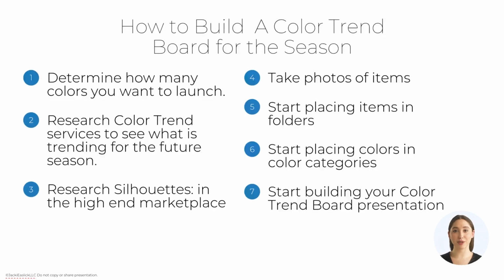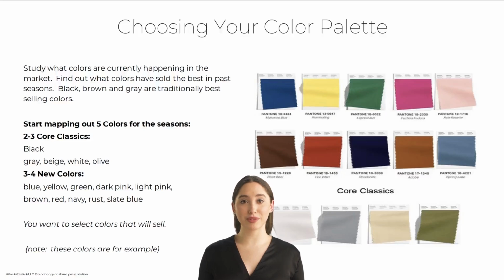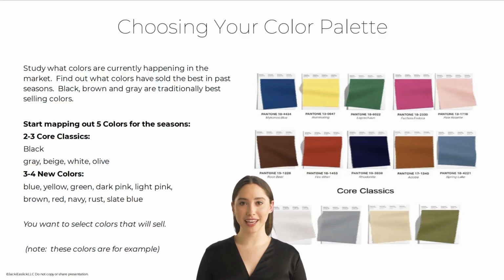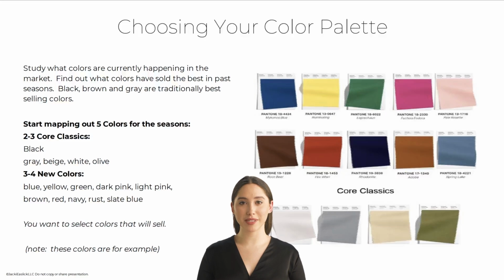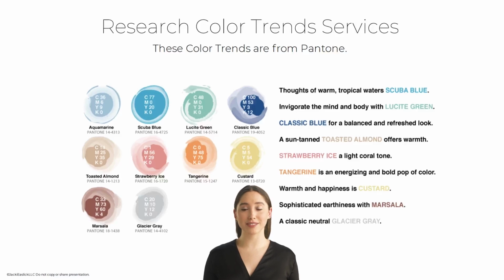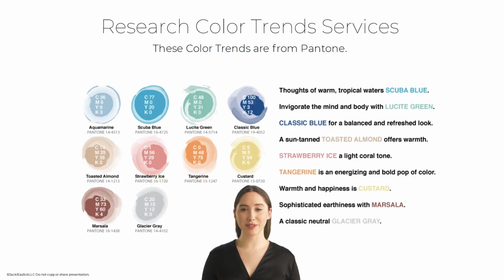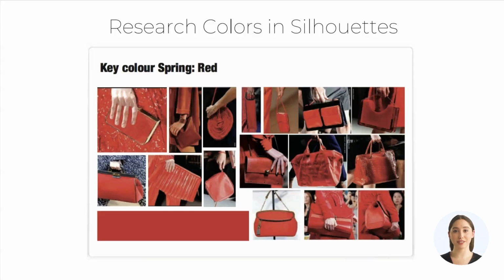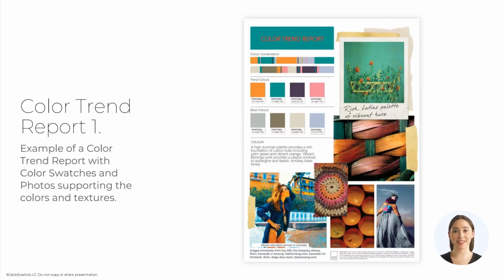Learn How to Build a Color Trend Board 2